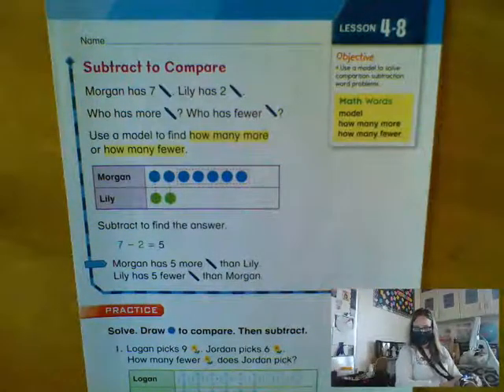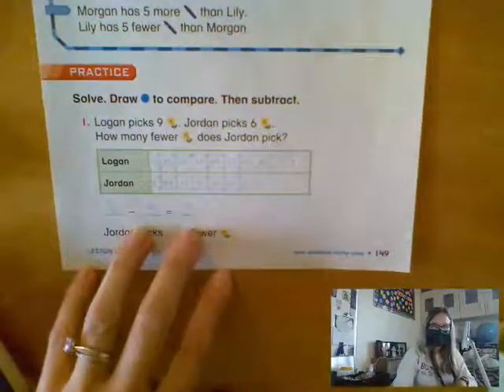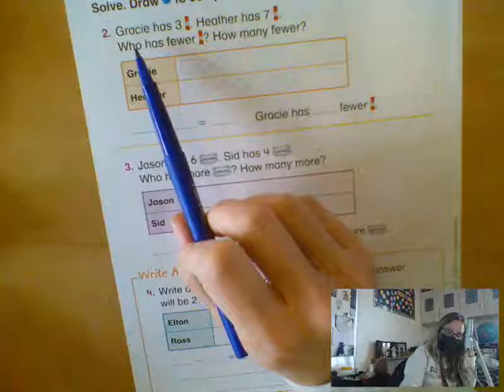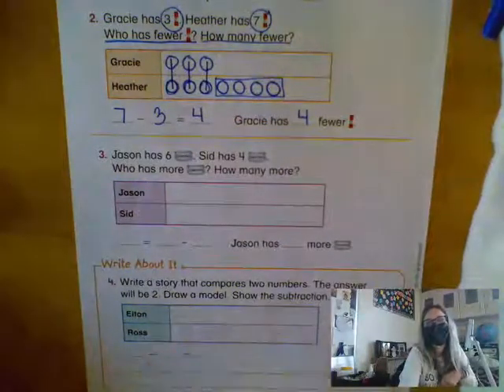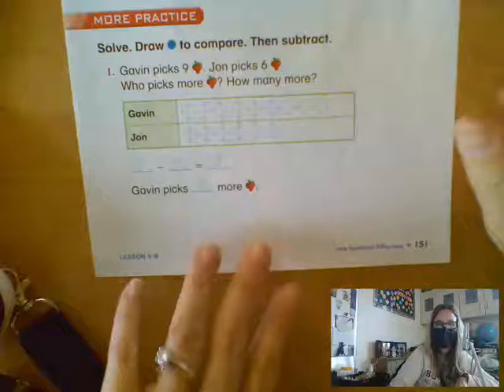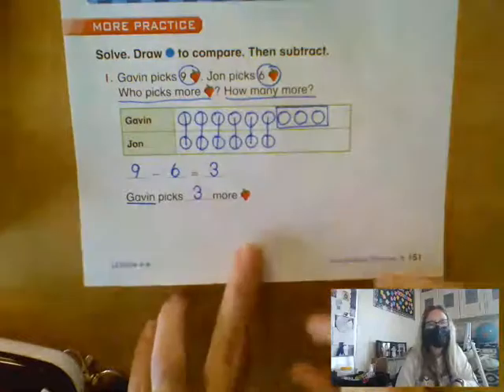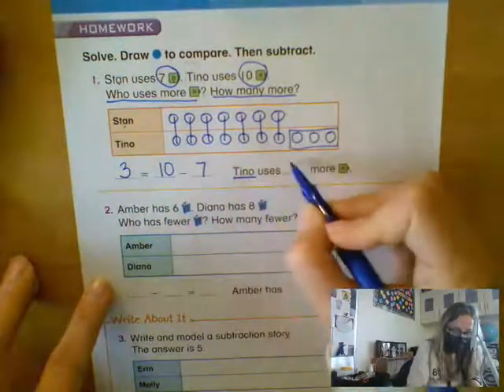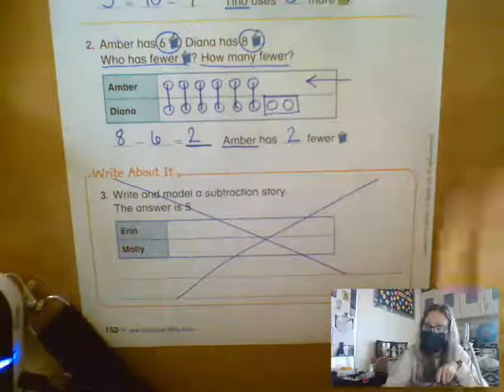4.8 Subtract to Compare